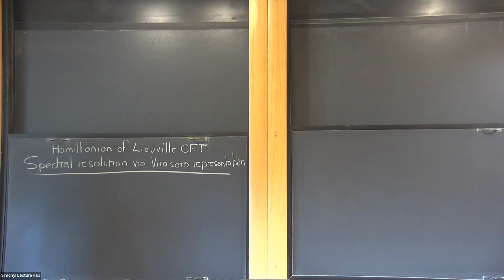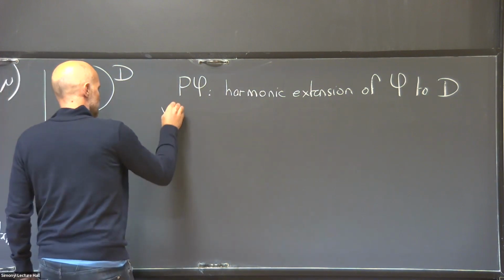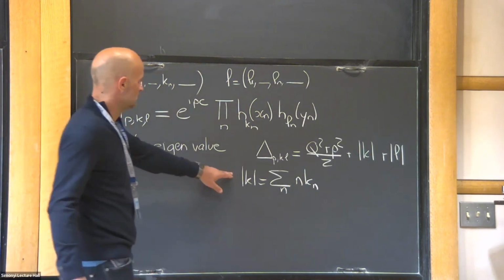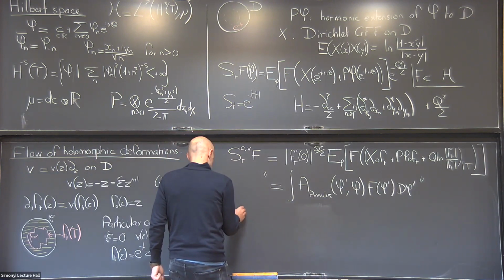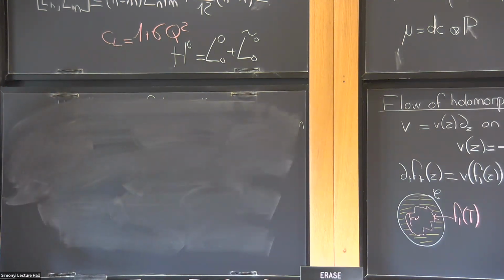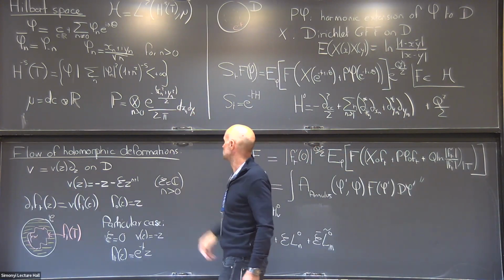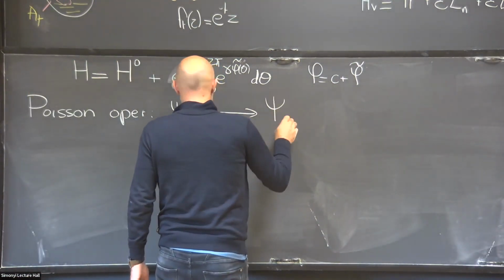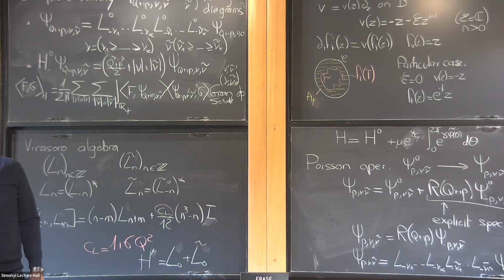Hamiltonian of Liouville CFT Spectral resolution via Visa sort representation - Rémi Rhodes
Probability Seminar

Topic: Conformal blocks of Liouville conformal field theory part 1
Speaker: Rémi Rhodes
Date: March 10, 2023

Liouville conformal field theory is a CFT with central charge c greater than 25 and continuous spectrum, its correlation functions on Riemann surfaces with marked points can be expressed using the bootstrap method in terms of conformal blocks. We will explain how the conformal blocks appear from the probabilistic construction, and their link with the Ward identity, using certain Markovian semigroups.